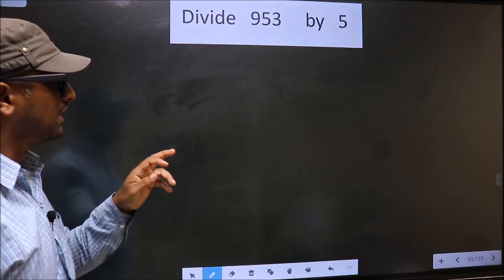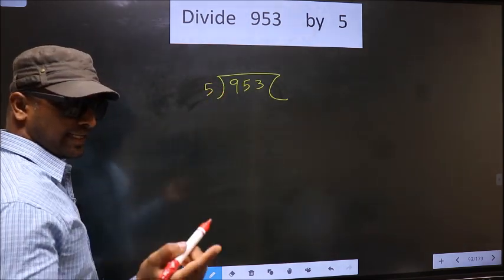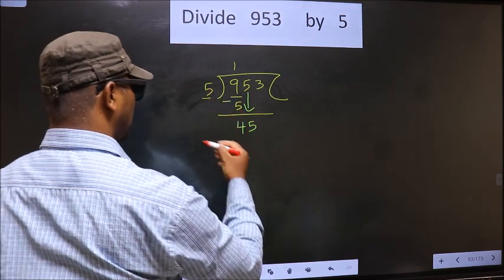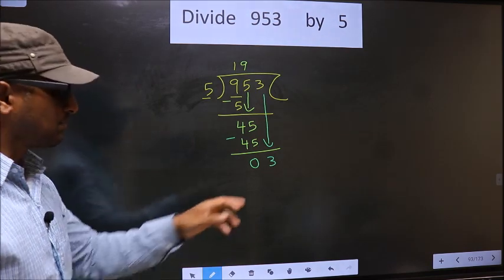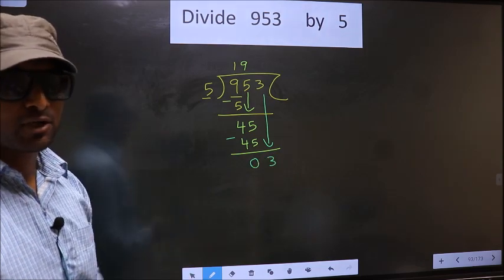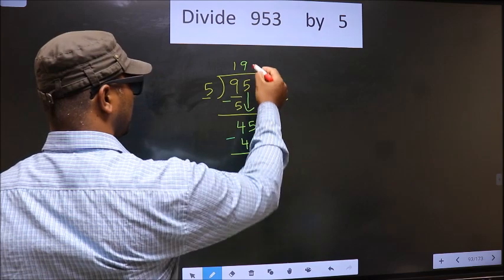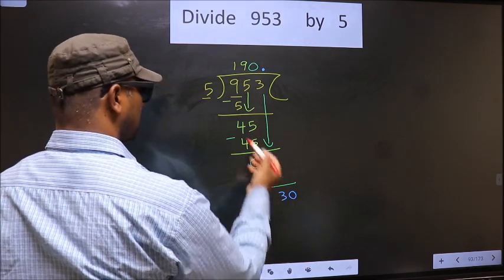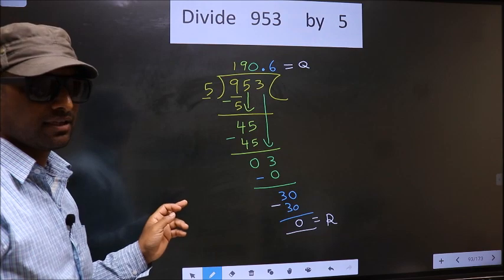Divide 953 by 5 Most common mistake while dividing